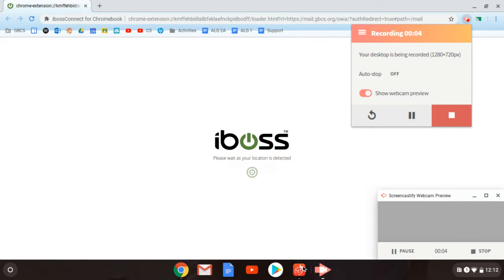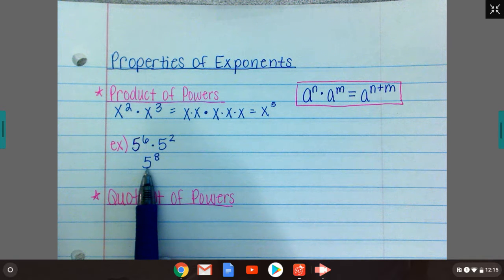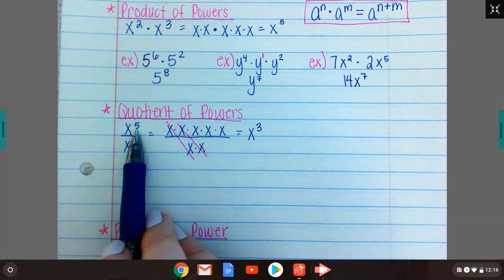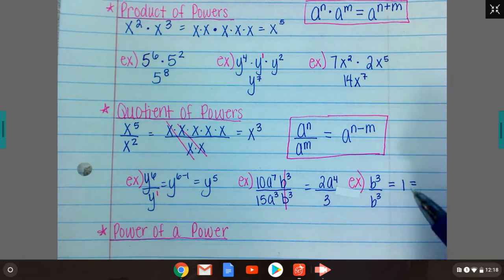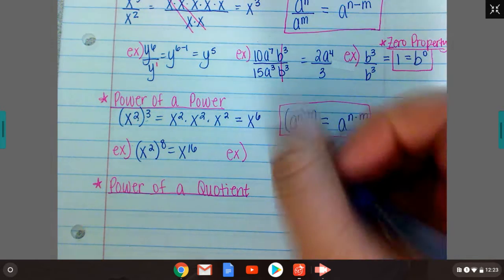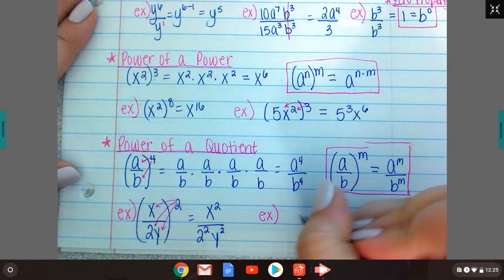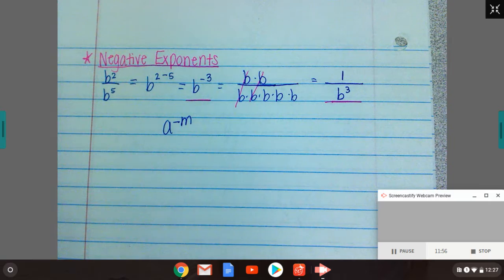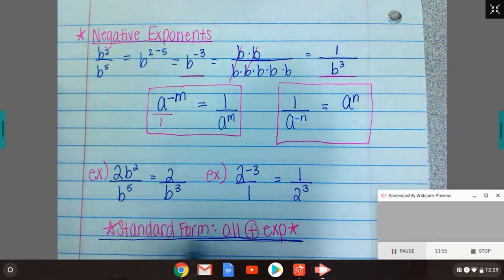2.1 Properties of Exponents